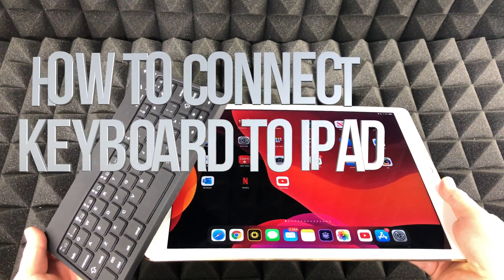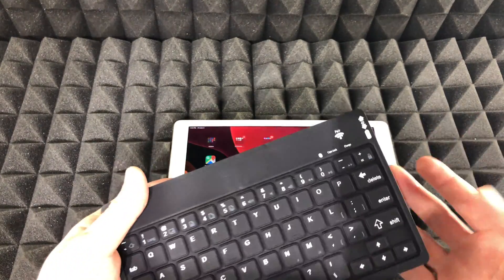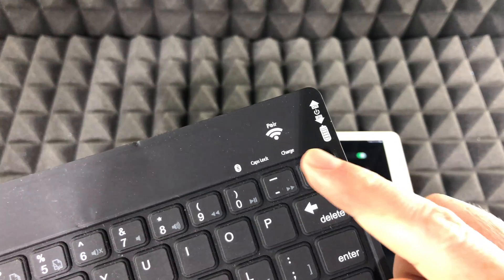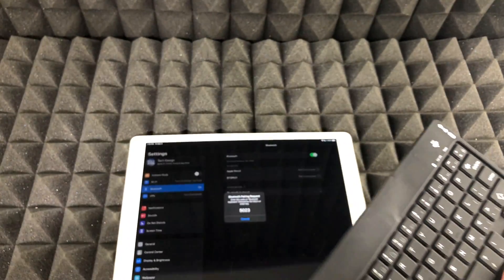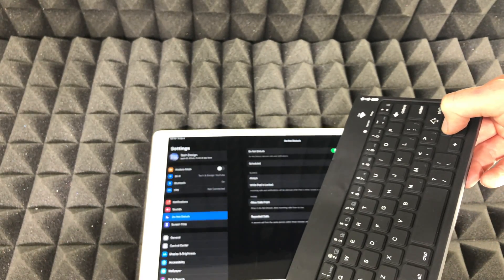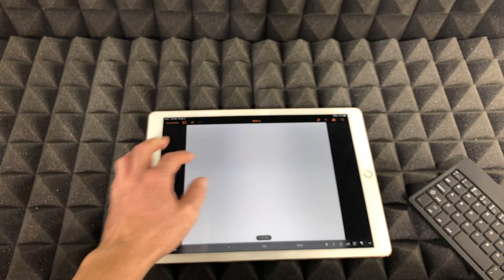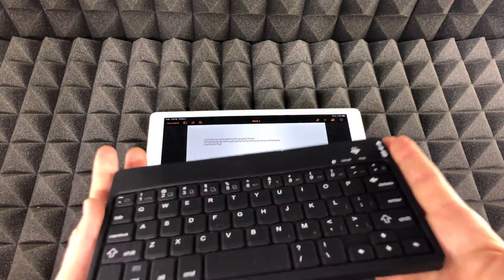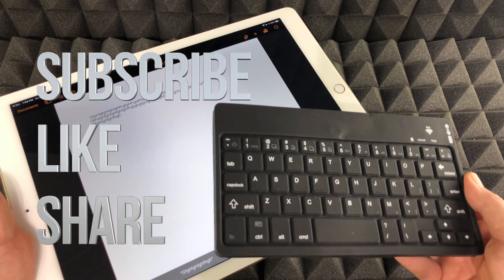How to Connect Keyboard to iPad | iPad Air, iPad mini, iPad Pro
Sync New Bluetooth Keyboard to iPad